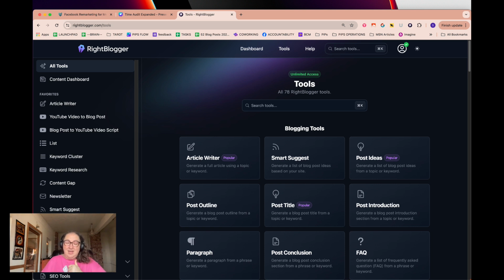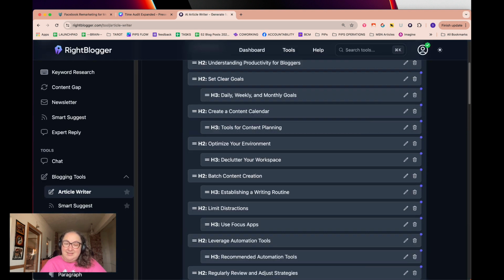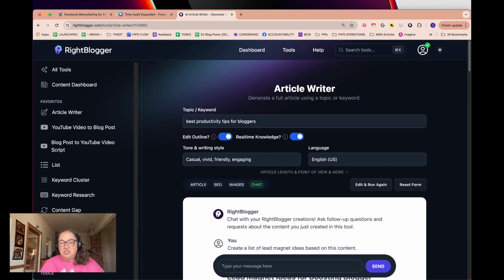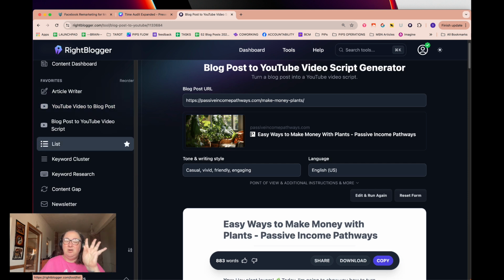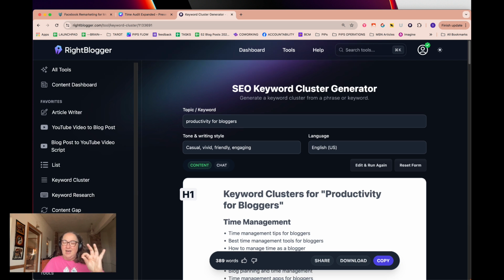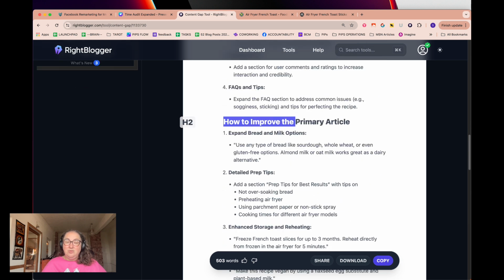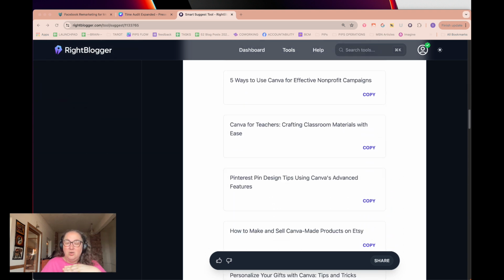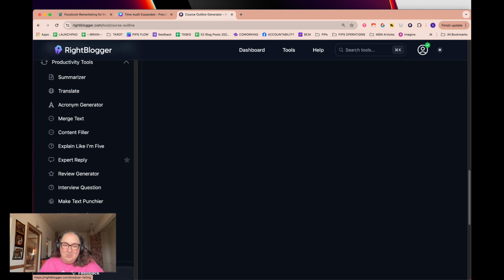RightBlogger Review: 10 Best AI Tools for Bloggers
Top 10 tools inside RightBlogger AI for bloggers